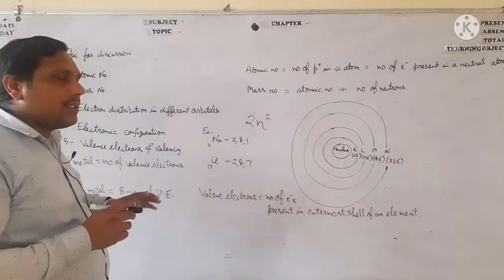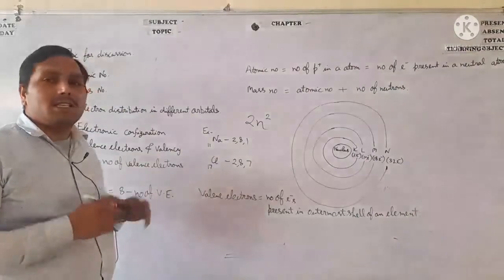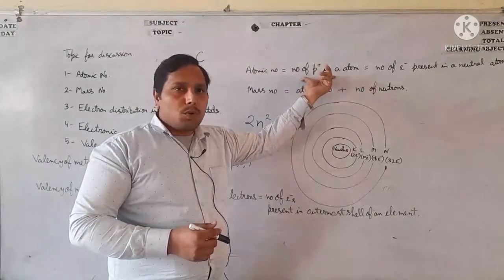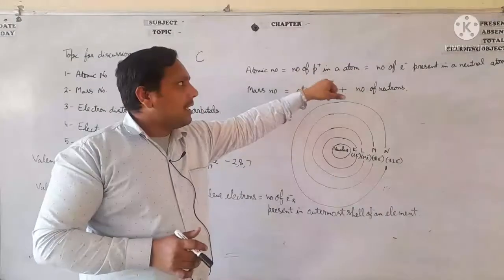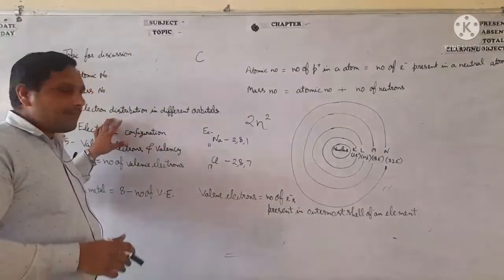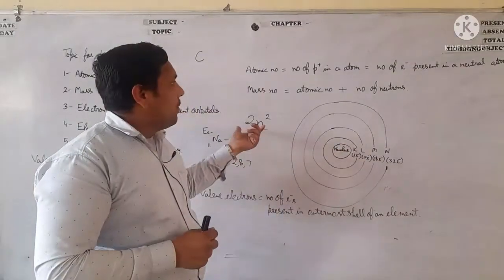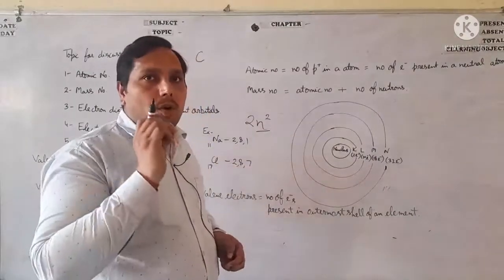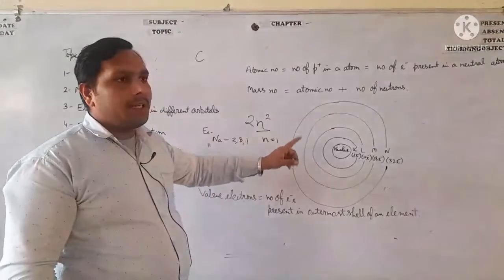27 March 2022(1)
Chapter 3 atom and molecules